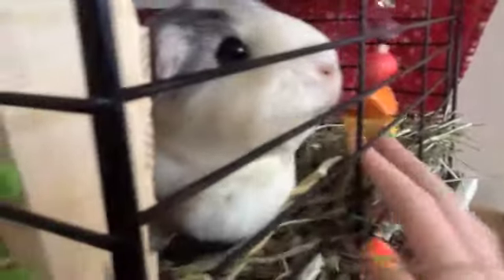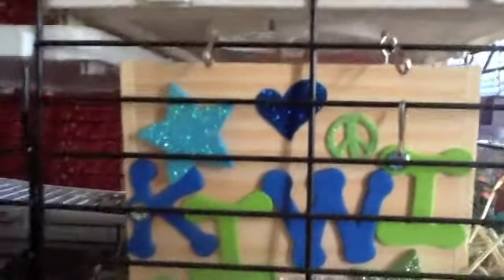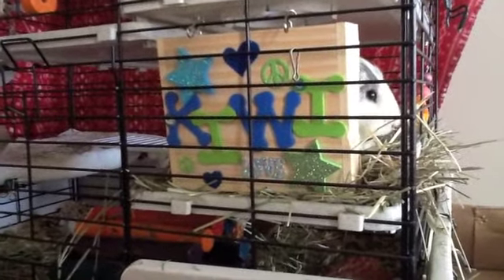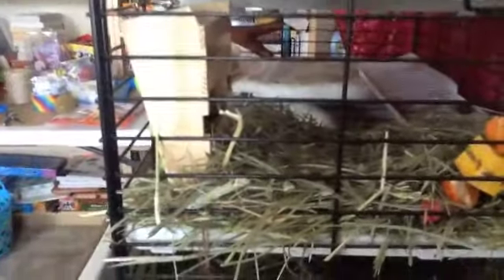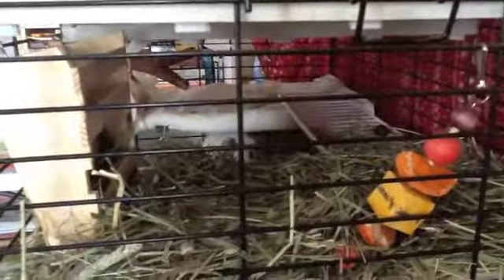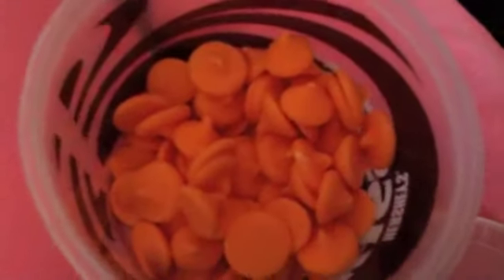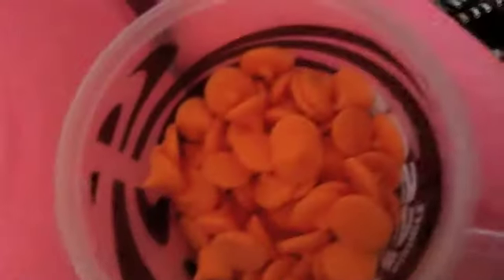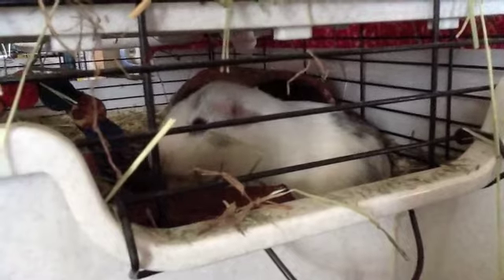Updates, Google+ And Please Help Me!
This video is a bunch of different updates, some stuff about Google+ and a request for some help with Kiwi. You see, she chews on the bars of the cage if she hasn't gotten her veggies for the day or if I am feeding them and she wants her hay. She only does it when someone who gives them veggies is in the room, otherwise she is fine. If you can think of anything to get her to stop i would really appreciate it. :) Its not like she doesn't have anything to chew on. That pig has more toys than Rose and Petunia, and it will stay that way until het big cage is built in the spring. Thanks guys. Sorry if I bored you. :)